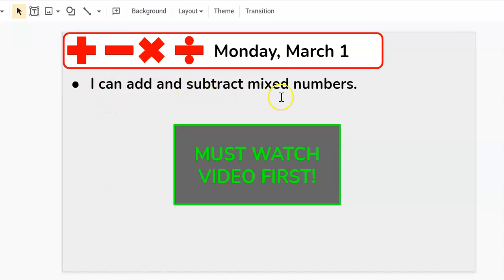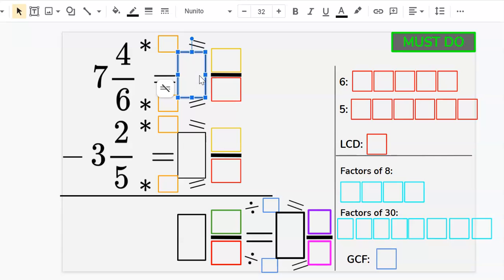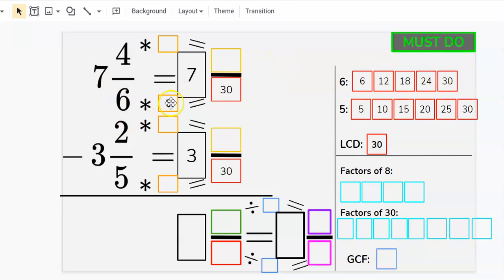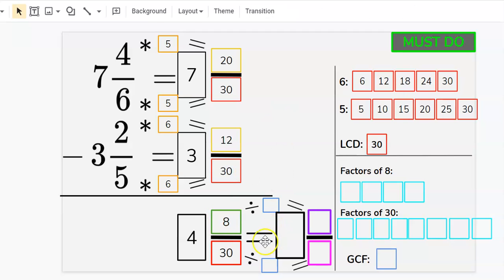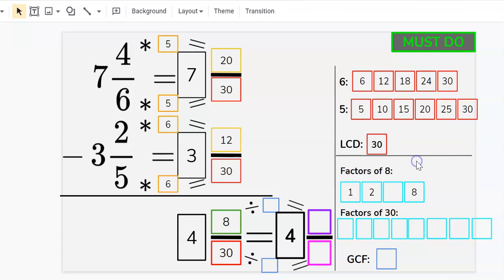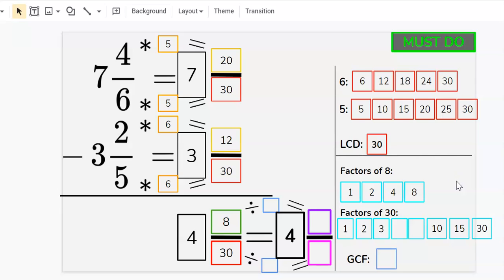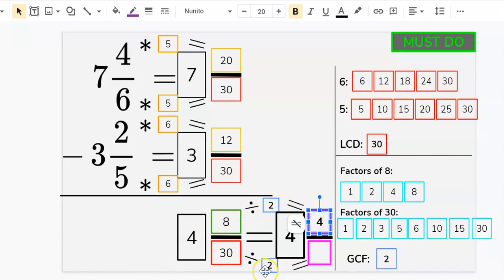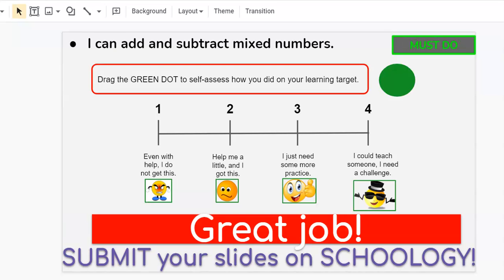03-01 Subtract Mixed Numbers